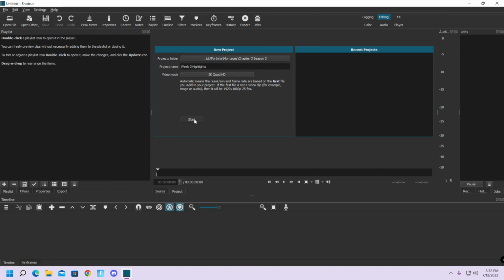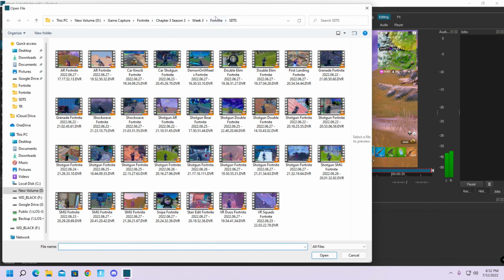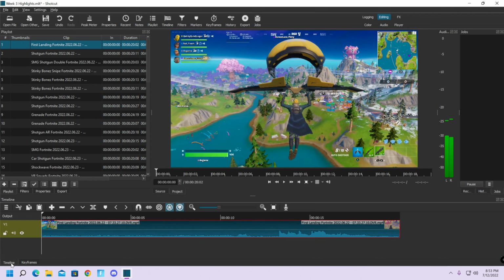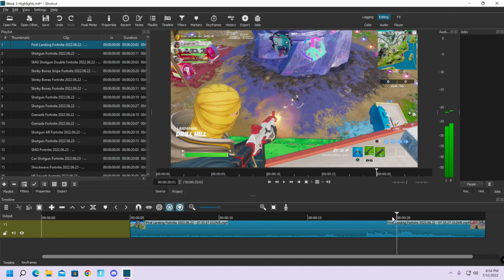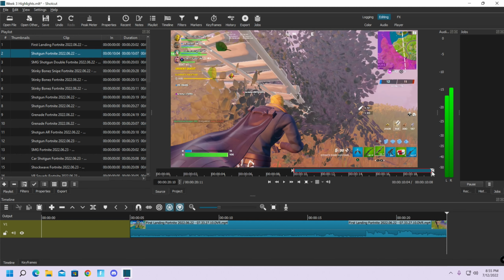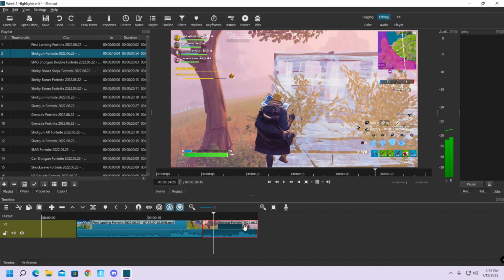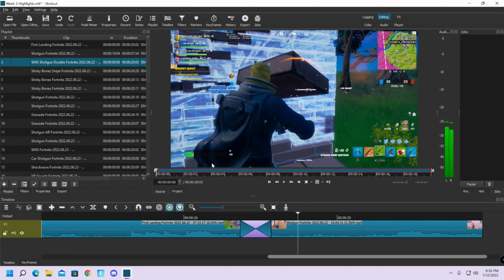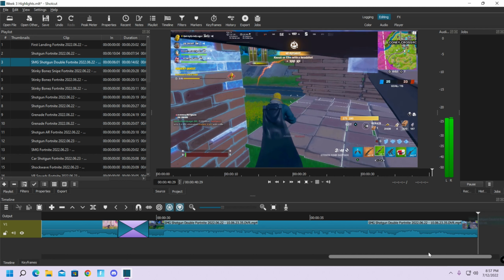Make A Fortnite Montage Using Shotcut - Part 1: How To Add Clips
In this video tutorial, you'll learn how to use shotcut to make a game montage, specifically in this example, fortnite , but you can use the outlined approach for any game!!

Some useful links that will help you when you're putting your clips into a video montage are:

Note also that there are a lot of really good video tutorials about shotcut on YouTube and Gimp.

If this is useful for you, please let me know if the comments section below.